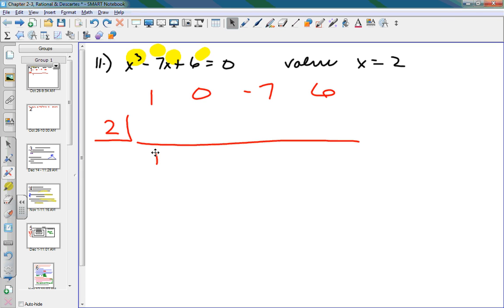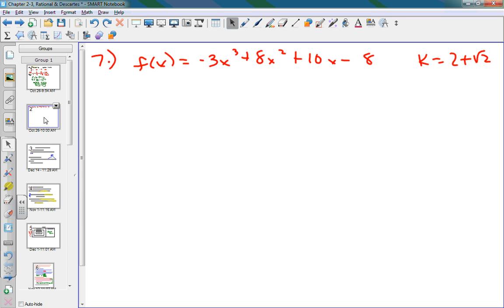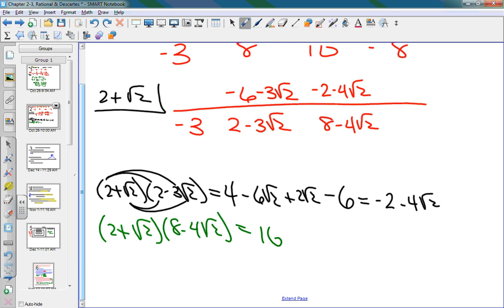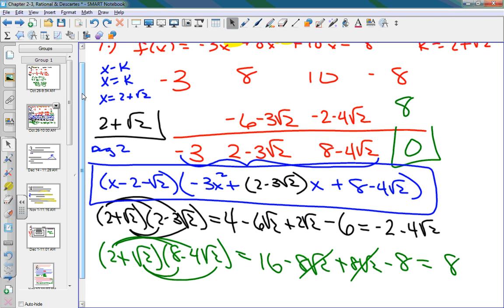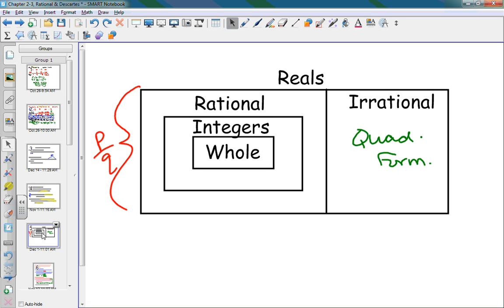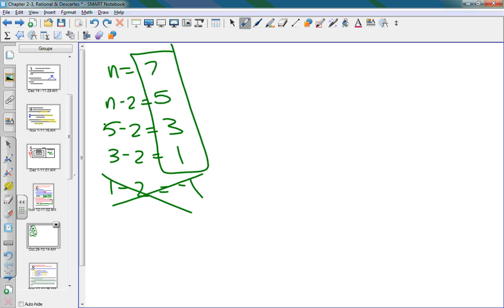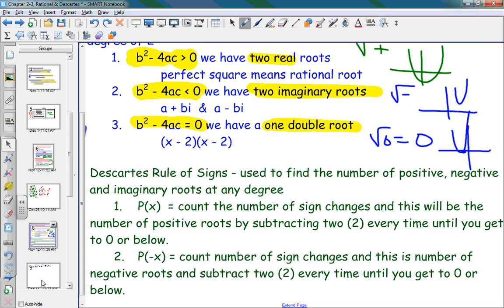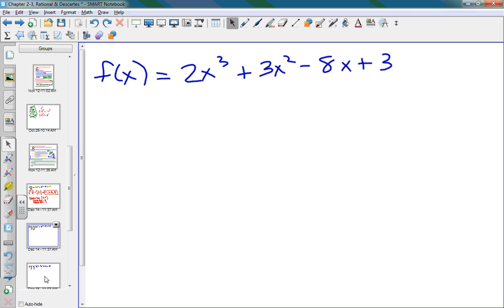Chapter 2 3, pq and Descrates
Chapter 2-3, P/Q & Descartes Video